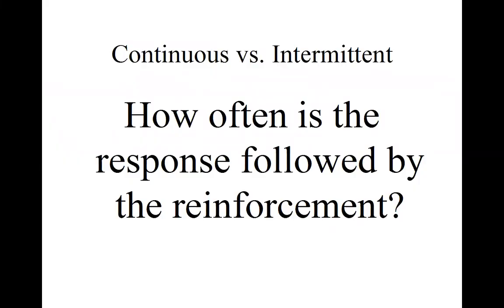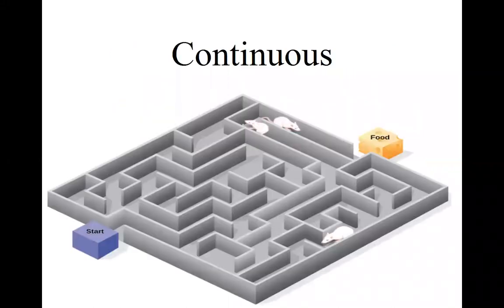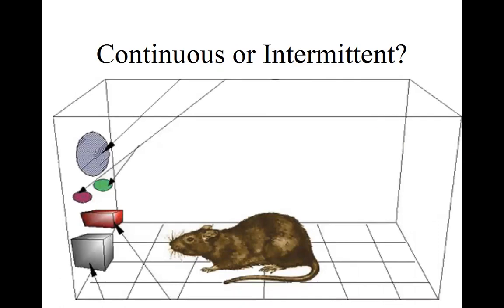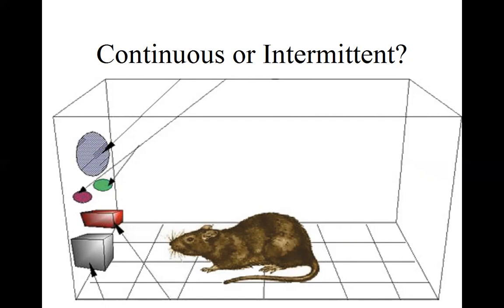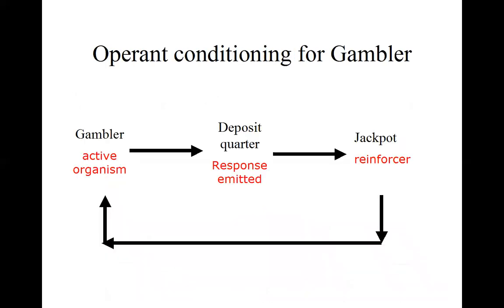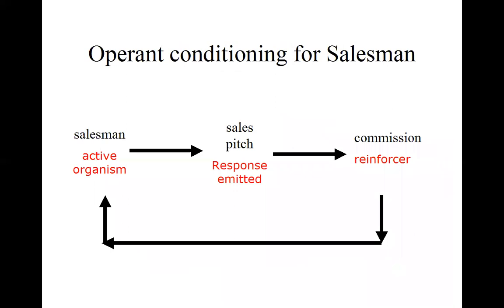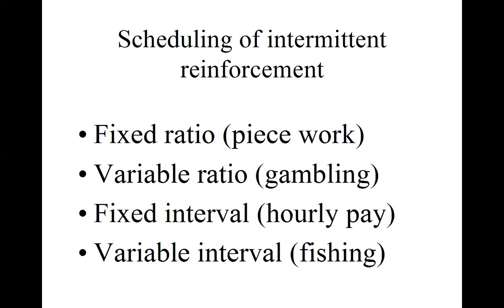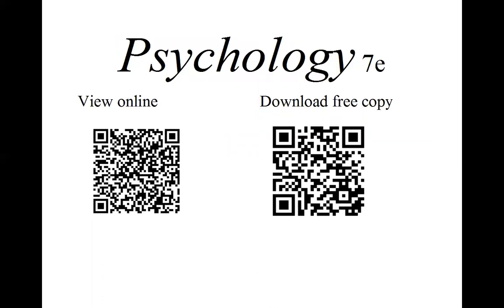Reinforcement Continuous Intermittent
How to distinguish between continuous and intermittent reinforcement in operant conditioning.